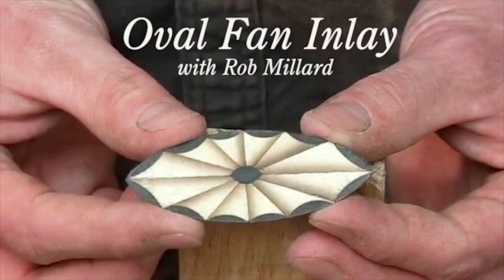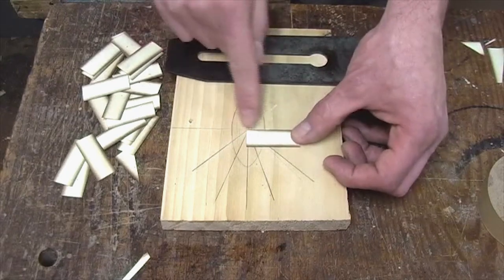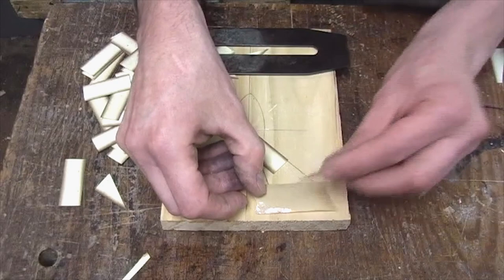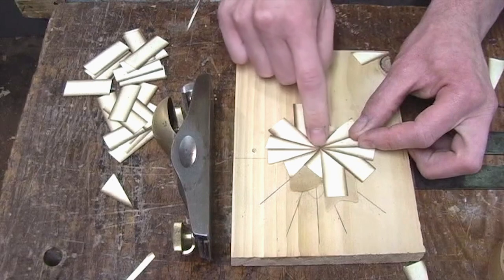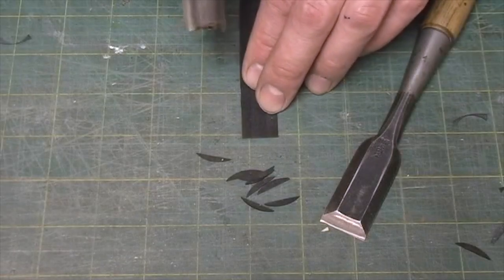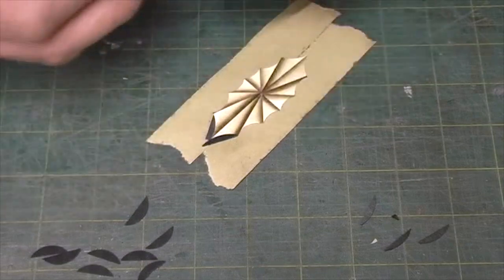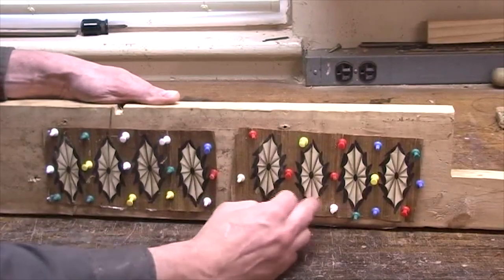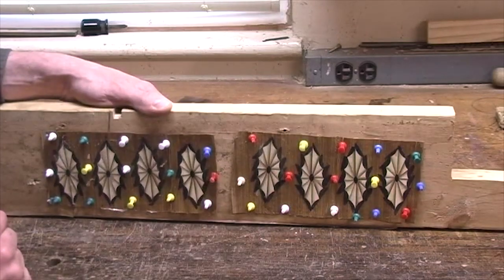Oval Fan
Follow along as craftsman Rob Millard shows the steps to create an oval fan inlay. Learn a little about sand shading, working with veneer tape and methods on keeping things flat.